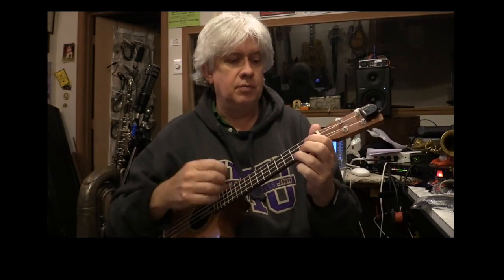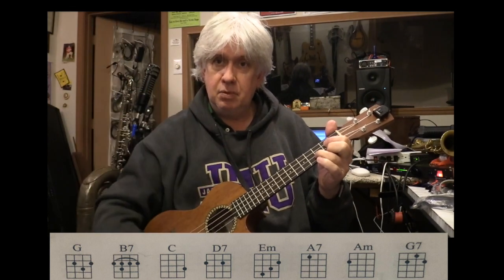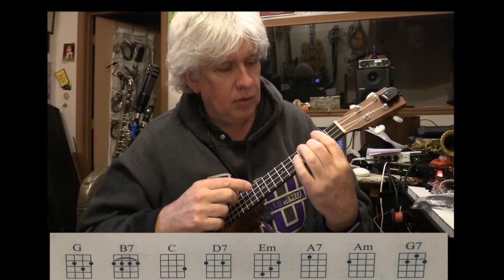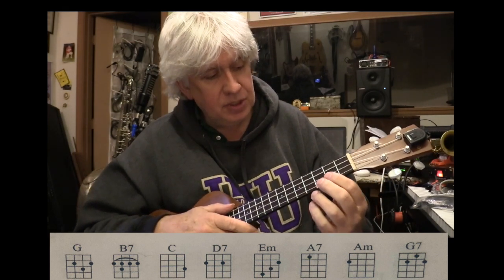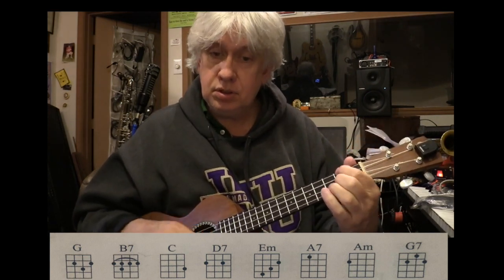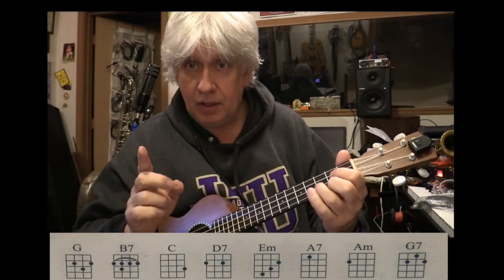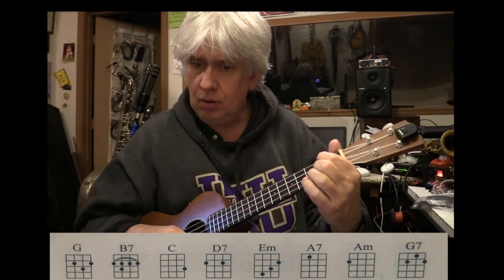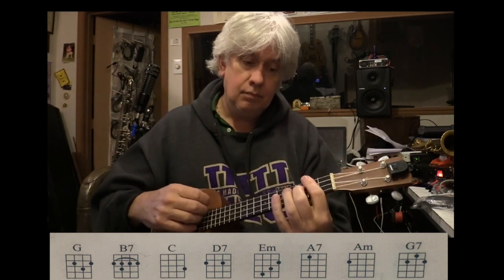Sunny Side the Street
13 minute Ukelele Lesson on how to play
On the Sunny Side of the Street